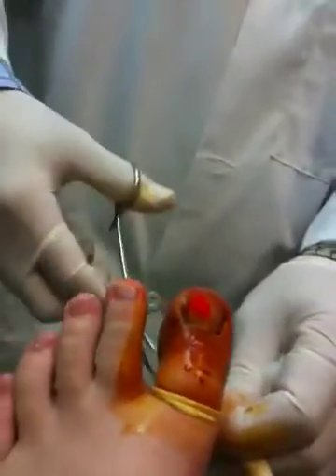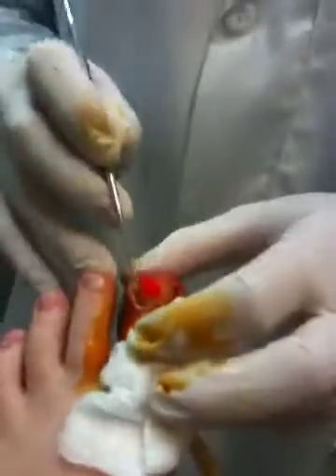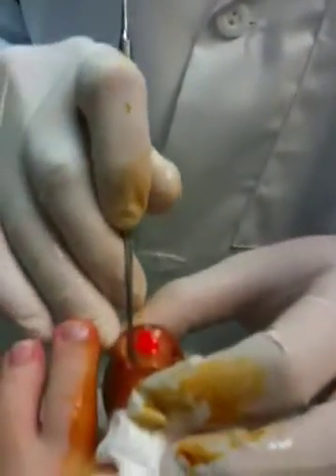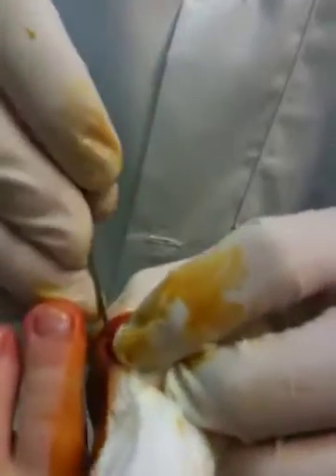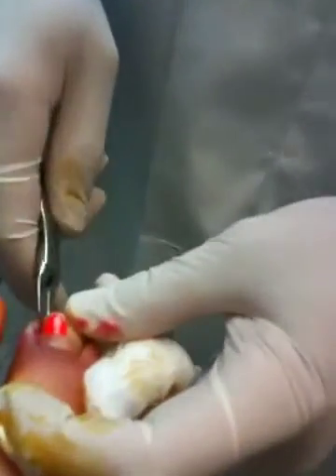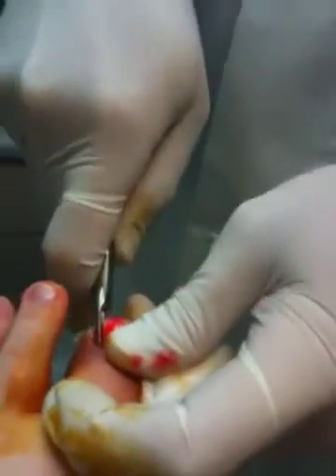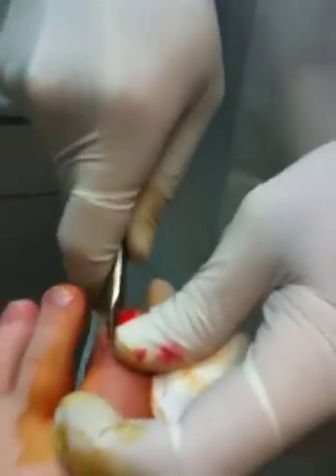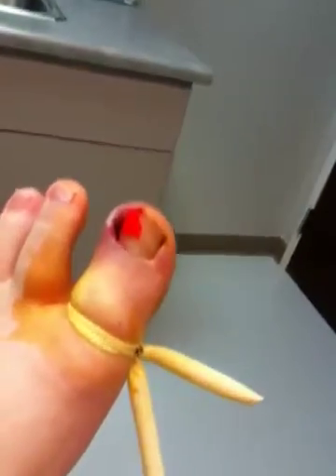Candice's Ingrown Toenail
Ingrown toenail removal